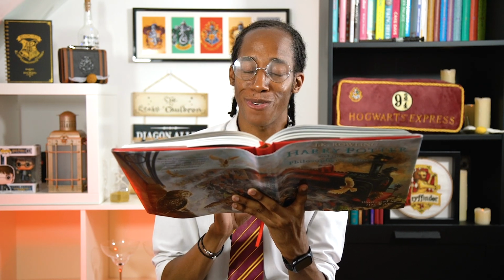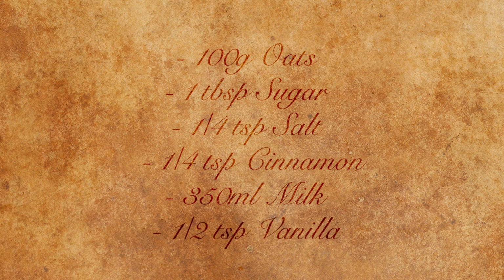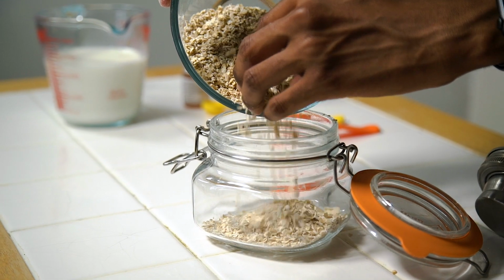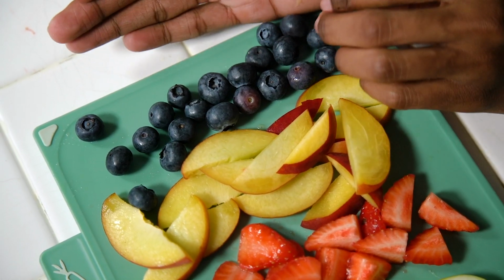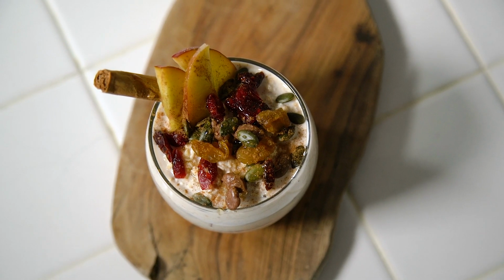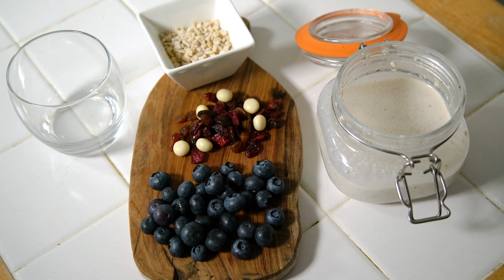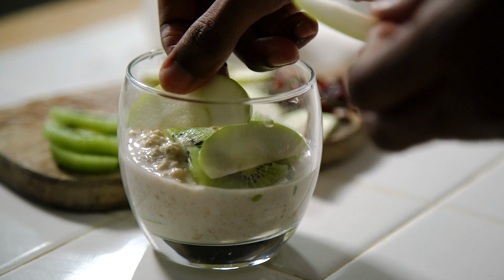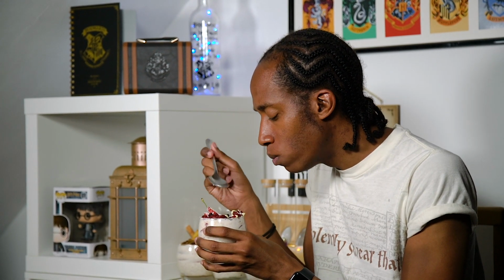Hogwarts OVERNIGHT OATS Recipe | My Harry Potter Kitchen (Ep. 47)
The Great Hall feast is over but the start of term has arrived so there's plenty of magical food on the way!
Before a busy day at class, all growing witches and wizards need to start the day with a hearty bowl of porridge! There's no time for standing over a cauldron in the wizarding world though so in this week's episode I'm showing you how to make a super simple overnight oats recipe that you can personalise with fruit, seeds and nuts to match your favourite Hogwarts house!
Homemade overnight oats are so easy to prepare - it takes less than 5 minutes and then in the morning you'll have the perfect creamy oats with minimal effort!

New to my channel? Welcome to My Harry Potter Kitchen - the series where I'll be re-reading the books and creating a recipe for every food and drink item featured along the way! If you're a Harry Potter fan and love Harry Potter inspired food then you're in for a treat!

Missed last week's episode? Catch up on the recipe for our Harry Potter Meringue Kisses

Fancy learning how to make easy overnight oats at home? Follow my easy step by step DIY recipe using the ingredients listed below!

If you're a fan of HarryPotter and want to keep up to date with all the latest recipes from MyHarryPotterKitchen then be sure to subscribe and hit the notification bell so you don't miss a thing!

Harry Potter Hogwarts House Overnight Oats Ingredients:
- 100g oats
- 1 tbsp sugar
- 1/4 tsp salt
- 1/4 tsp cinnamon
- 350ml milk
- 1/2 tsp vanilla
- fruit, raisin, seeds to decorate

I'll be back next week with another Harry Potter recipe!